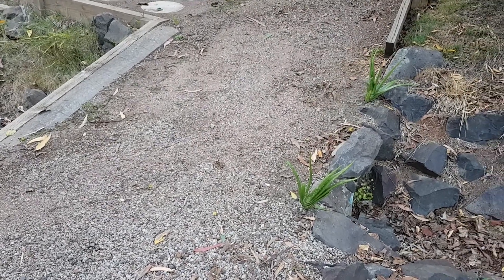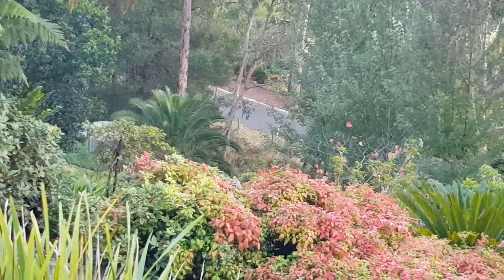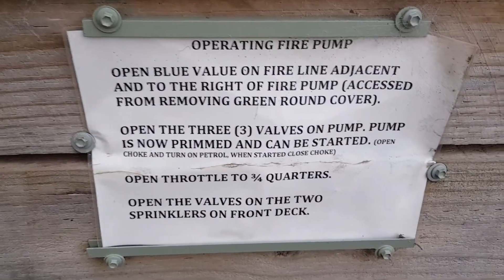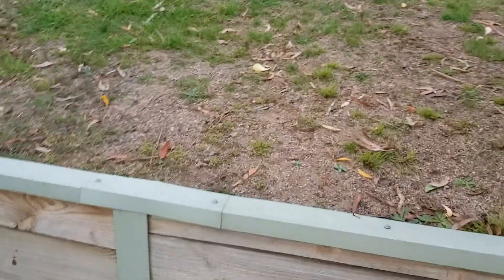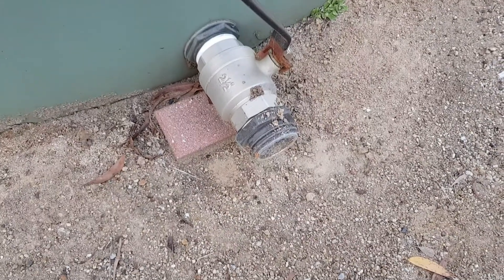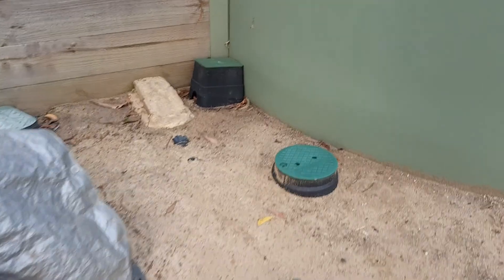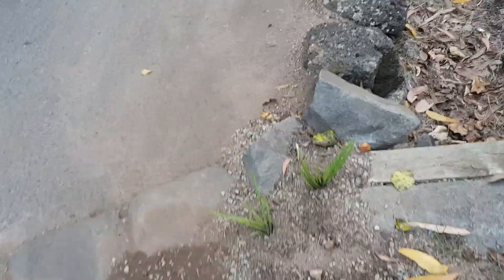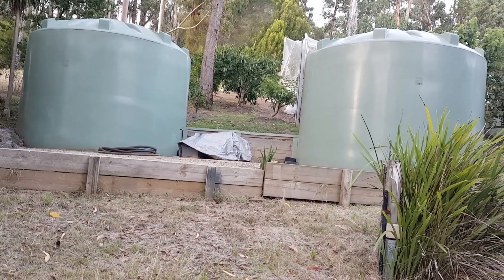Water Tanks and Aloe Vera